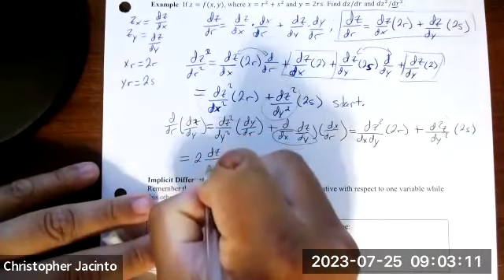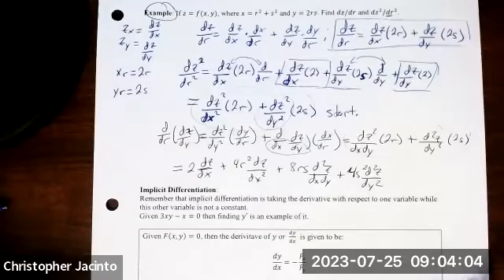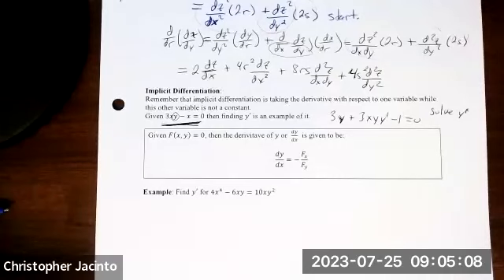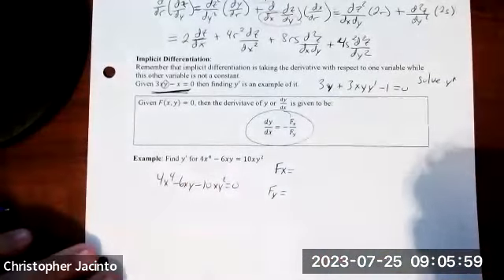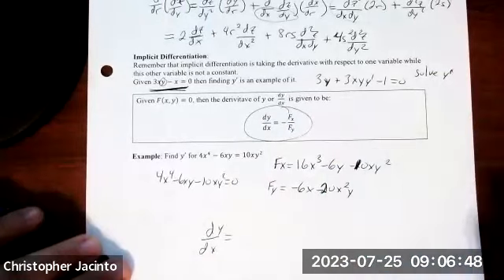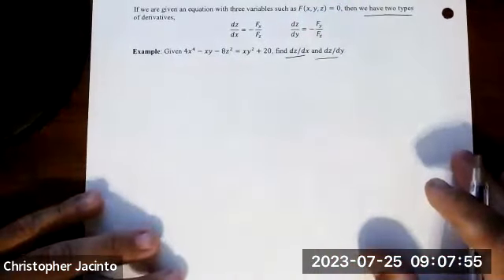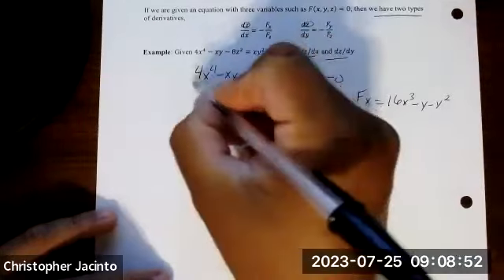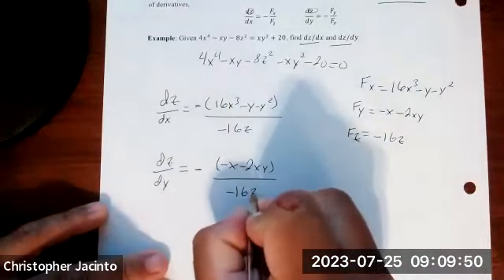Chain Rule Part 2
How the chain rule is used in multi-variable calculus to find the derivative and total derivative of a surface.